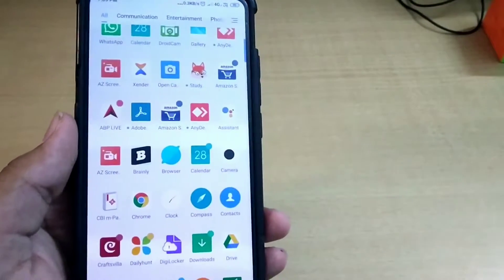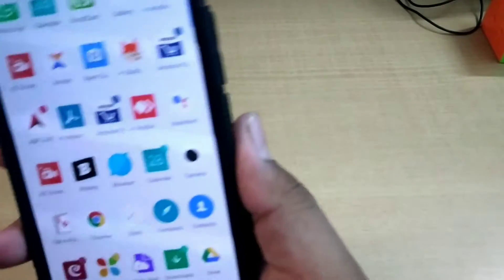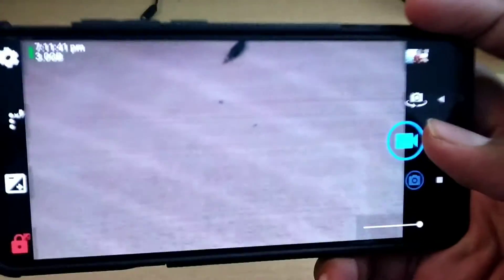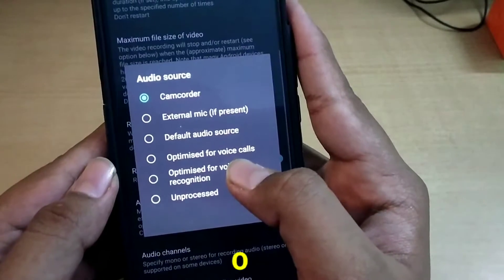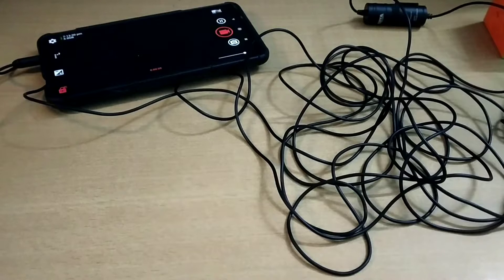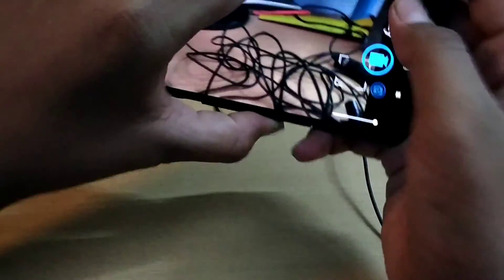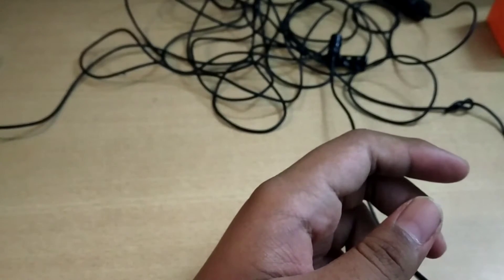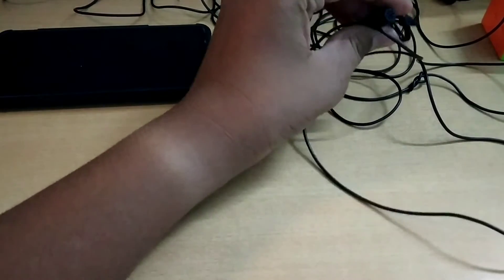Collor mic not working problem SOLVED!! 100% WORKING!🔥| With proof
Hello guys! The problem of your voice not getting captured through your collor mic is finally solved! There are mobiles of some companies like Vivo, Xiaomi etc. in which your collor mic may not work in the default camera app. Please watch this video completely in order to sort out this problem. This trick is 100% working with the proof in the video itself.